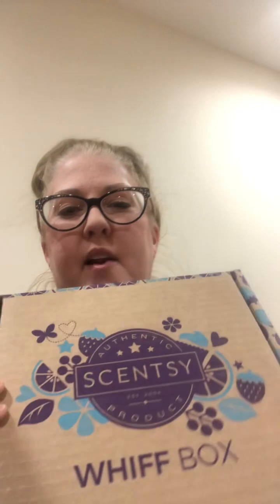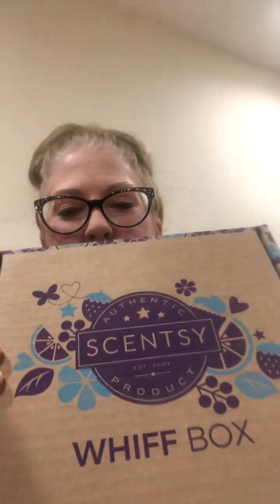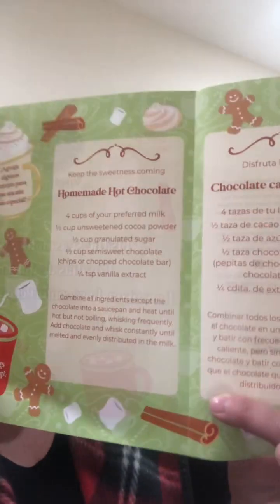December 2022 Whiff Box Reveal Part 1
December 2022 Whiff Box Reveal:
Bar of Wax $6
Hand Cream $9
Fragrance Flower $16
Wax Cup
Retail Value $37 +
Cost $30
I paid $15